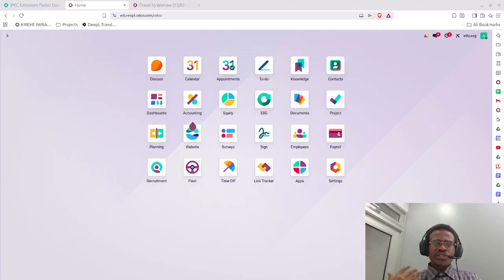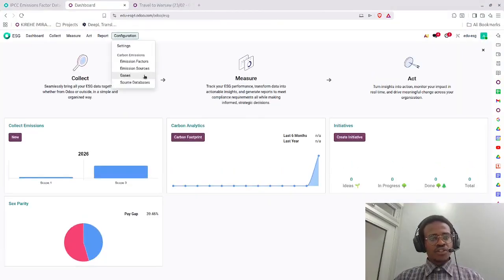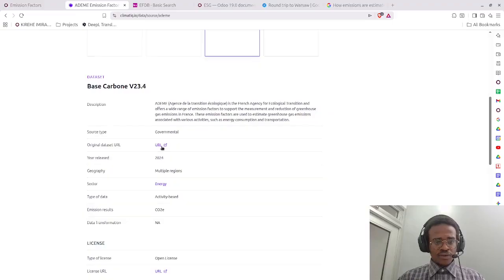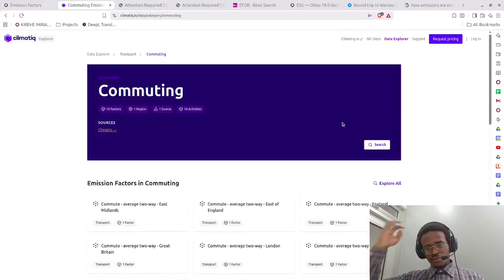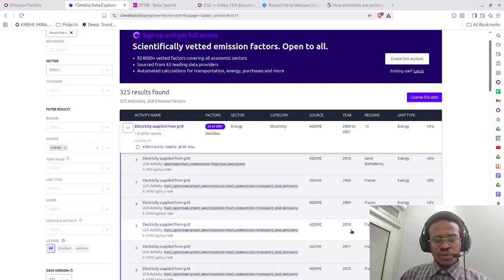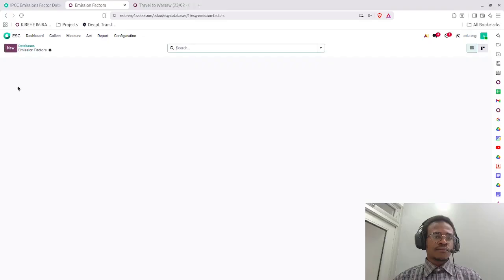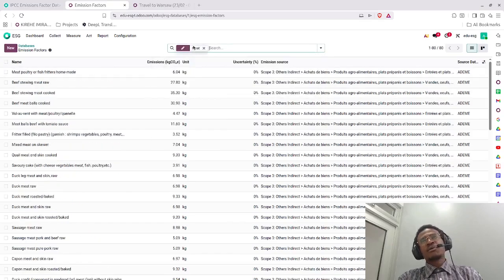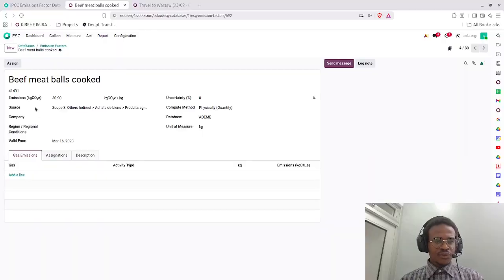[407] Download an Emissions Database in Odoo